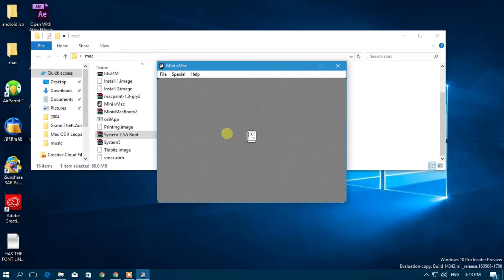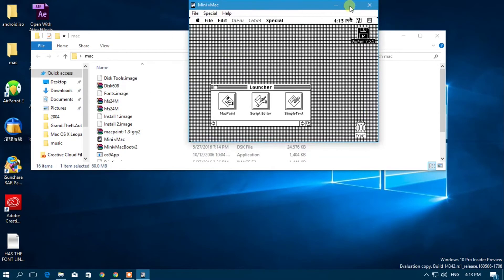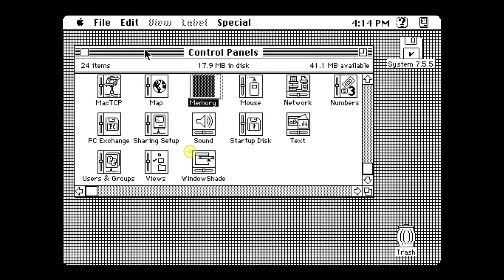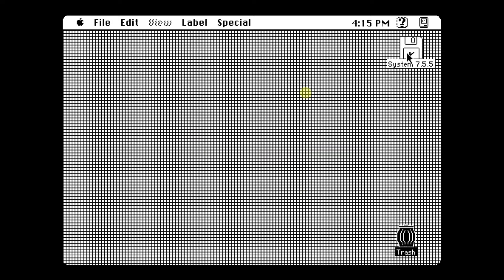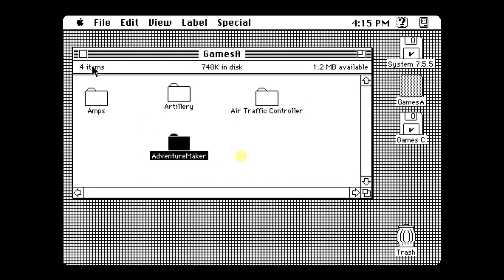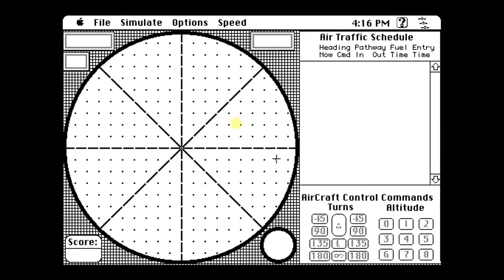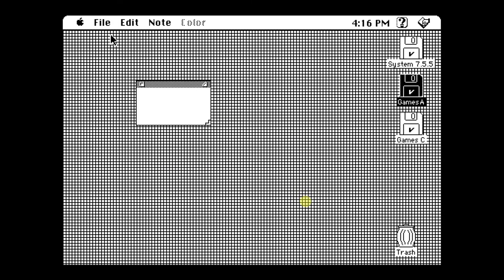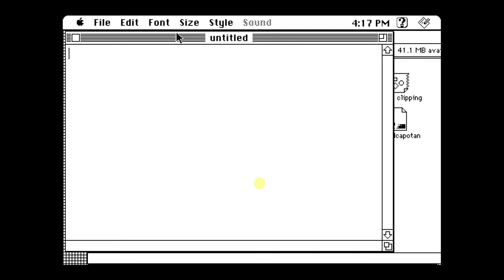mac os 7.5.5 review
i used mini vmac for this emulation
i will be making a tutorial for this.